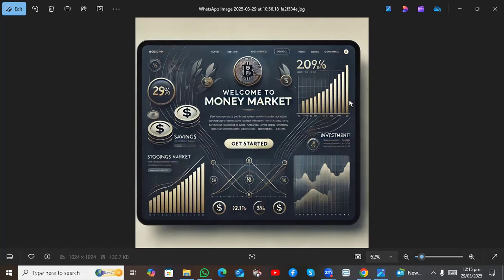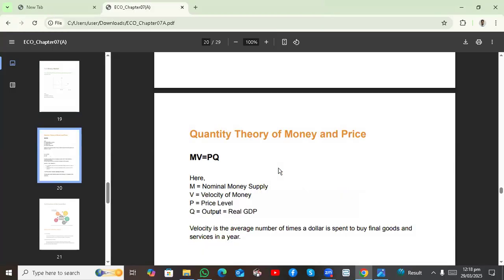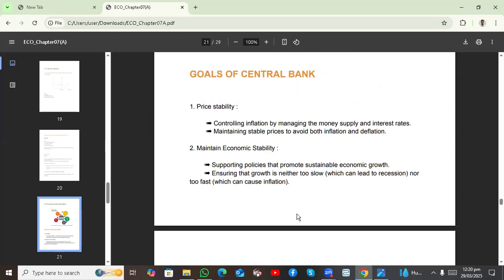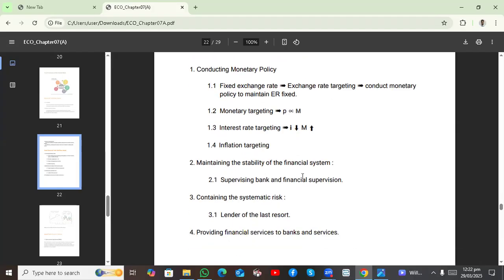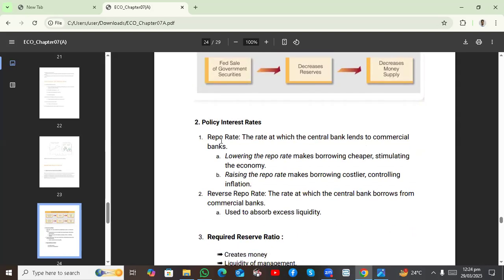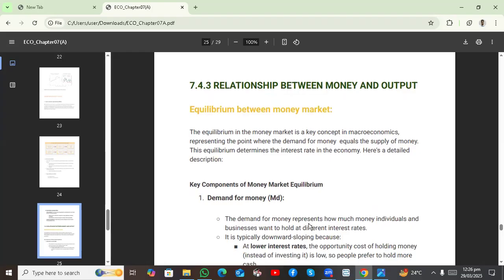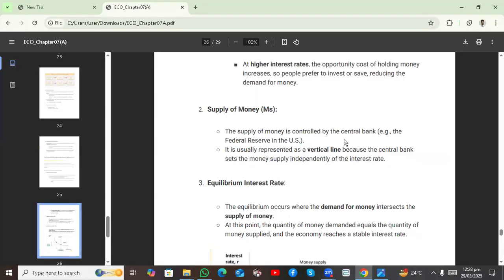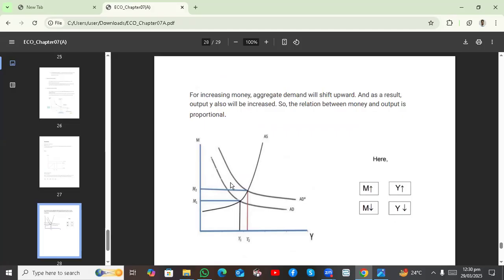Money Market Basics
Money Market Explained | Everything You Need to Know
About this vedio:
In this vedio ,we explore the Money Market,a crucial component of the financial system that deals with short_term borrowing and lending and we are going to discuss Quantity theory of Money, Functions of Central Bank,
Monetary policy tools and the relationship between money and output
money market(Money and Banking)